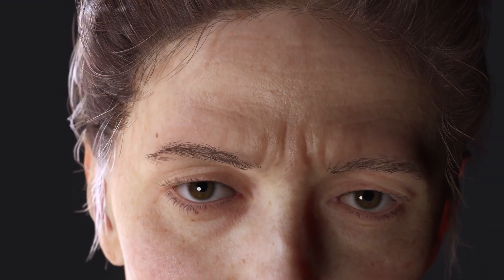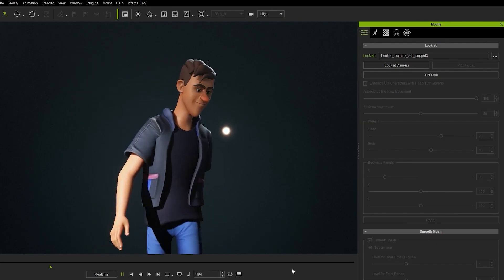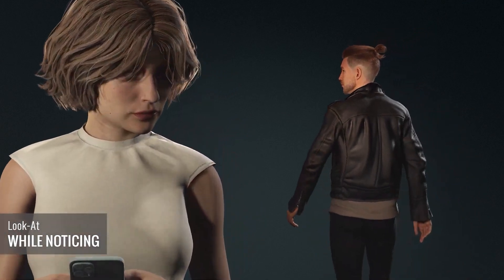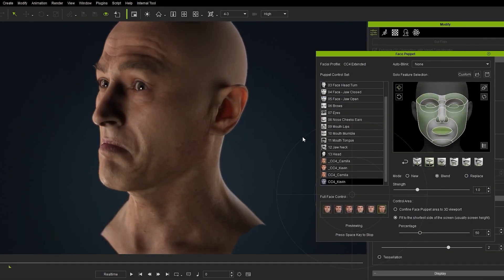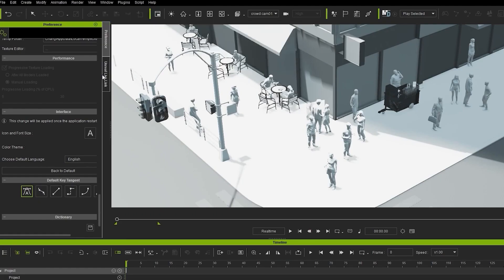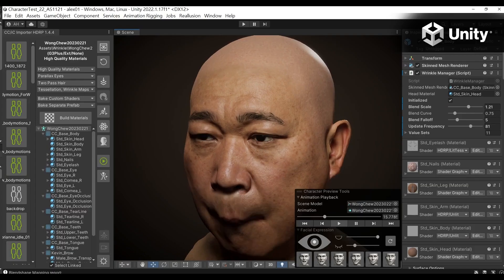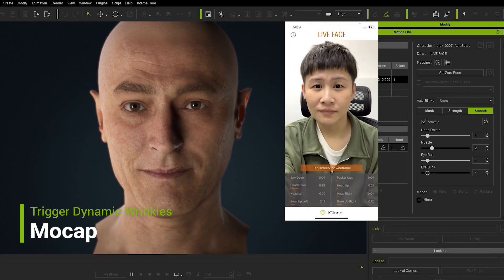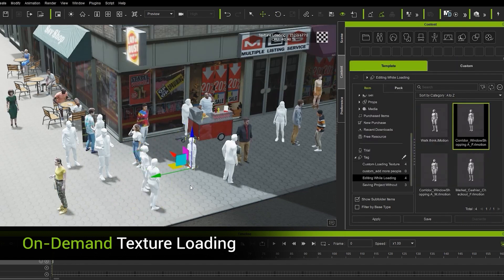iClone 8.2 was just released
Following the recent release of Character Creator 4.2 from Reallusion, they released iClone 8.2 to the public.

⍟Modeling:
Kit Ops 2 Pro

⍟Architecture/Rendering
CityBuilder 3D

⍟Vegetation
scatter

⍟Materials/Texturing
Decalmachine

⍟ Cloth Simulation:
Simply Cloth

⍟UV unwrapping
Zen Uv

⍟Rigging&Animation:
Human Generator

⍟Sculpting
Sculpt+Paint Wheel

⍟Retopology
Retopoflow

⍟Ready Vehicles
Car Transportation